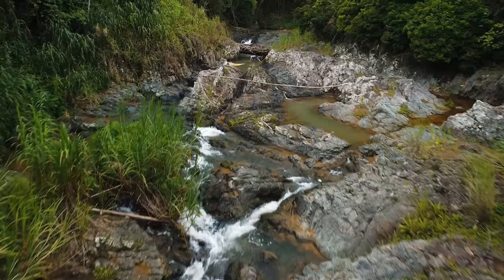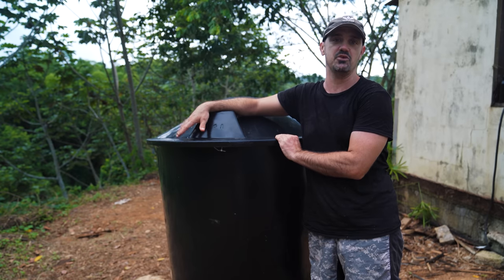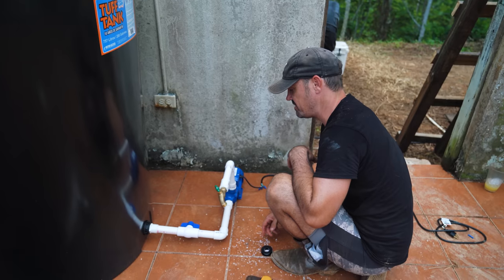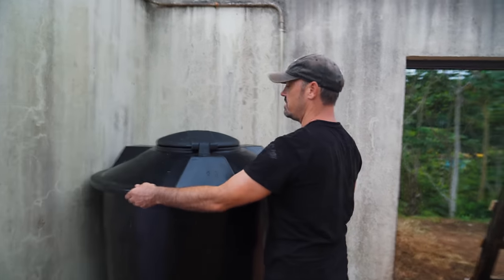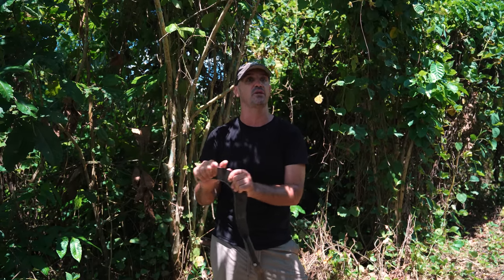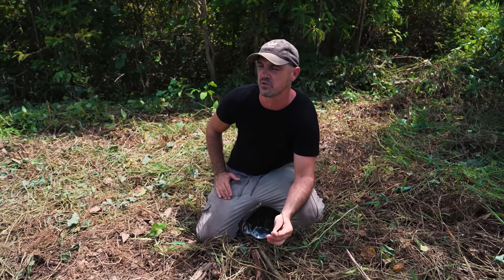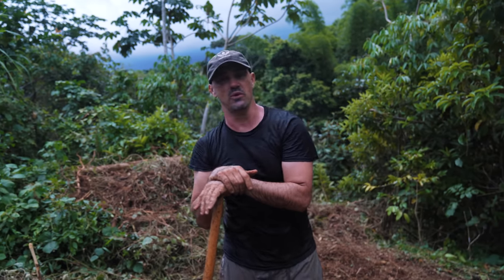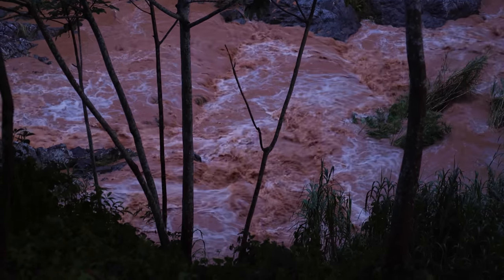WE BOUGHT AN ABANDONED PROPERTY THAT WE HAVEN’T EVEN SEEN 90% OF!